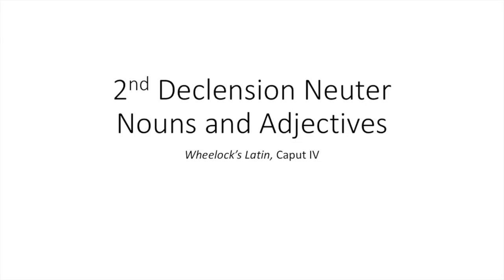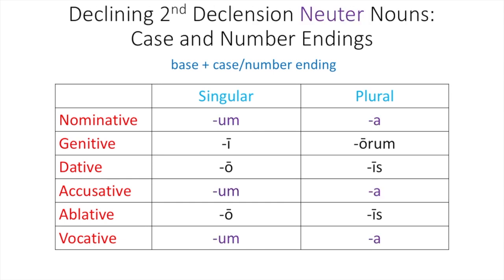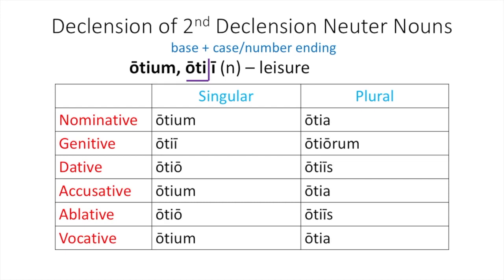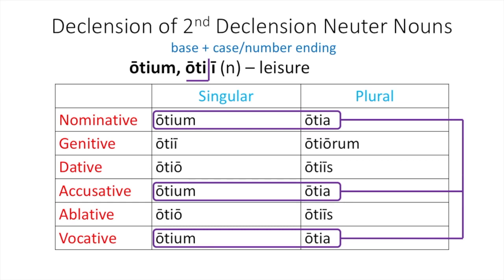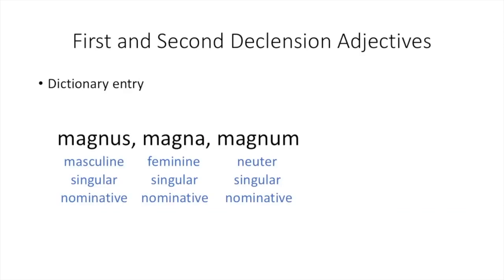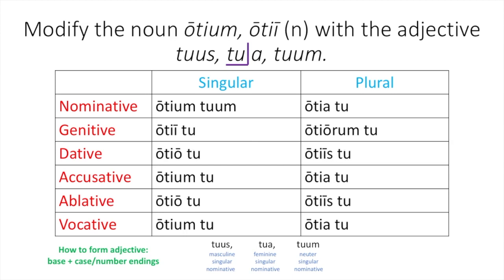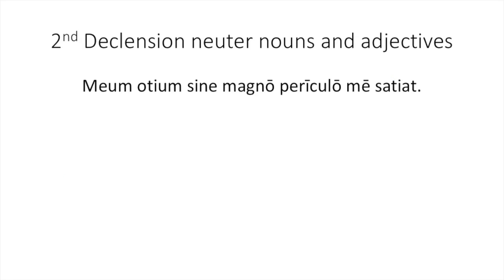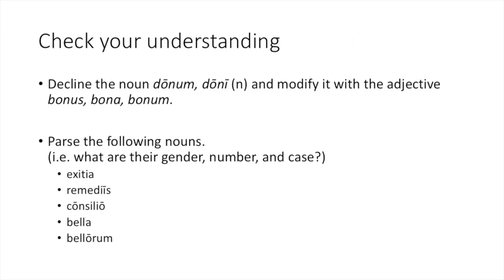2nd Declension Neuter Latin Nouns and Adjectives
A video about how to form second declension neuter nouns and adjectives in the Latin language.